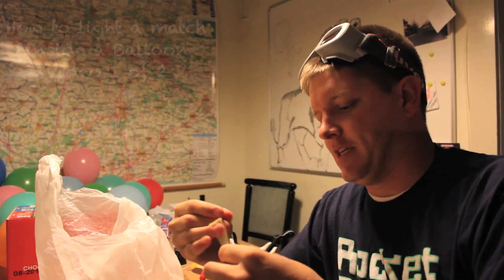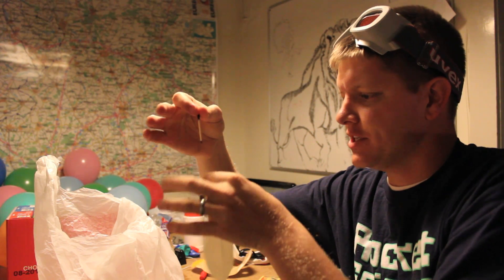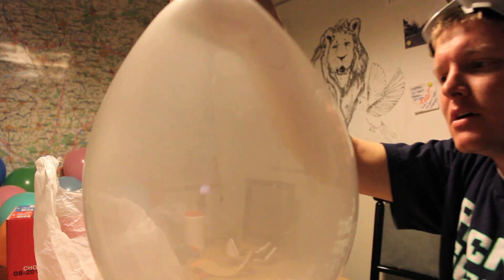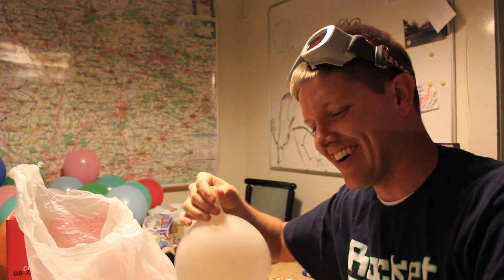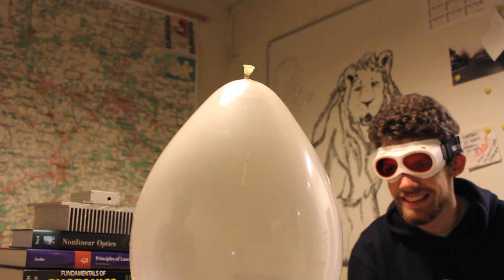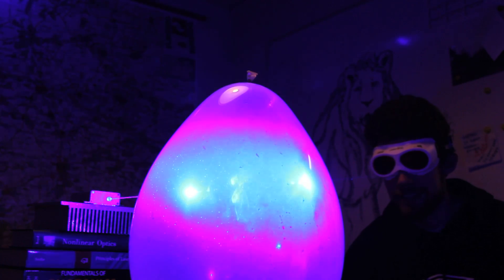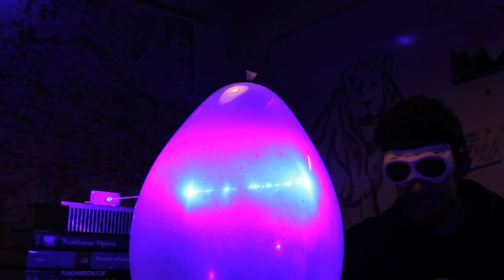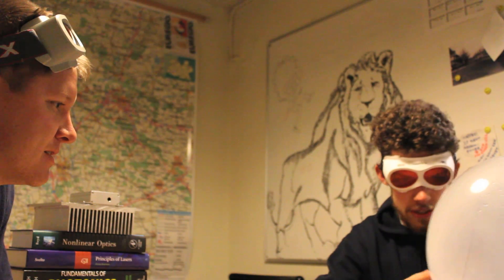How to light a match inside a balloon - Smarter Every Day 36 LASER MONTH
Why doesn't the balloon Shrink?  Why doesn't it grow?
Like our Facebook page and suggest stuff!
Exploring the opacity of balloons with a laser classified as a fire hazard.

The custom music was created by "A Shell In The Pit".
Gordon has compiled an album of all his Smarter Every Day Tracks. It's pretty cool. Go buy it:

Need music?

Vind onze Facebook pagina leuk and geef suggesties!
Het onderzoeken van de absorbtie van ballonnen met een brandgevaarlijke laser.

Leuke muziek?
Muziek nodig?? Je kan A Shell in the Pit hier bereiken

❓Mystery Item (just for fun)
Things I use and like:

Warm Regards,

Destin